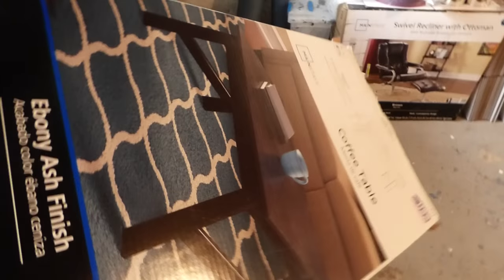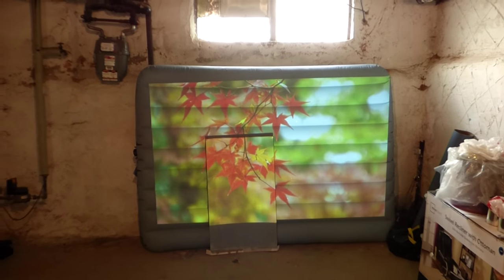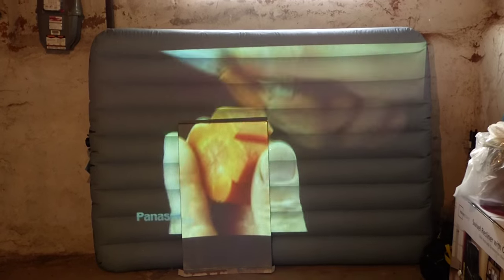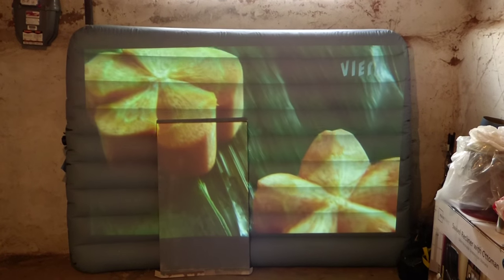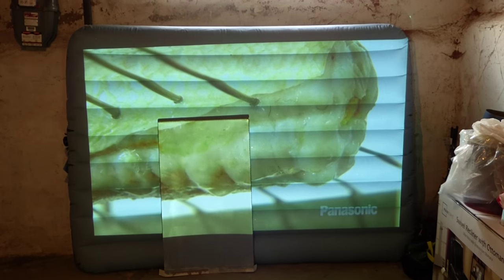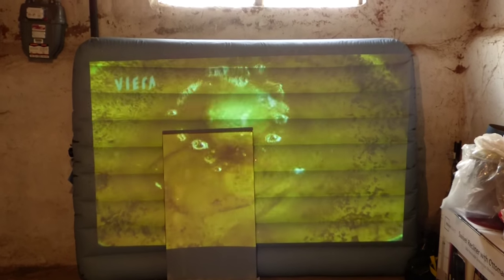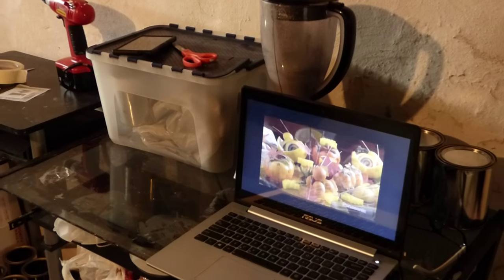4K CARDBOARD & AIR MATTRESS PROJECTOR SCREEN? INDOOR OR OUT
Our screen paints are so easy your kids can paint it NO PRO'S needed! Paint any surface. No priming No sanding. No hard to understand instructions! Bigger and more affordable then a 80" HDTV  with just 1 qt painting up to a 150" 16:10 widescreen! With amazing vivid colors true deep black contrast levels and design to give you a sharper and brighter screen using our new crystal onyx technology gain x2 Come with FREE worldwide shipping for more info on our screen paint products please visited